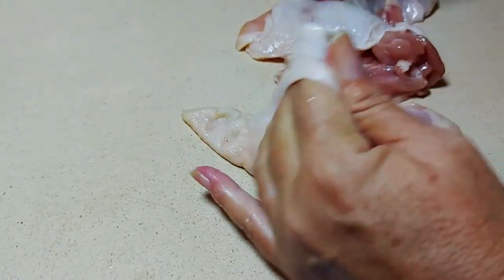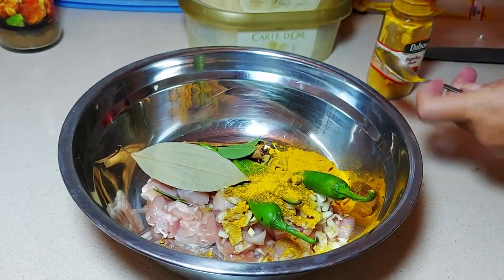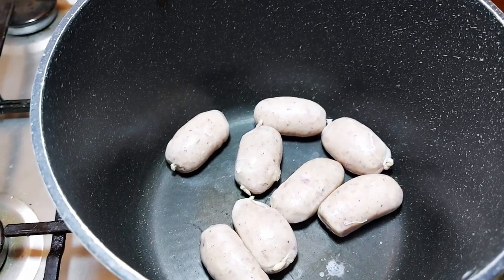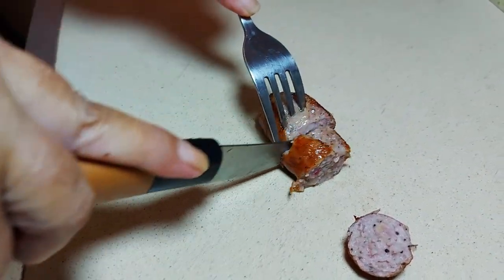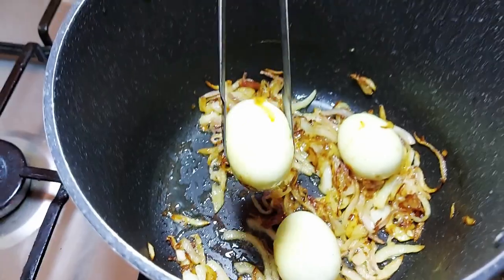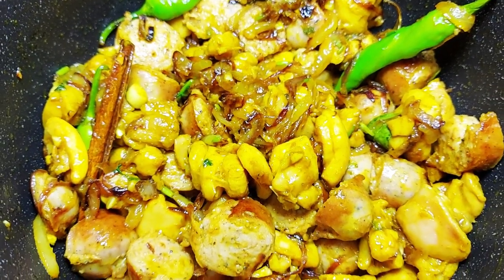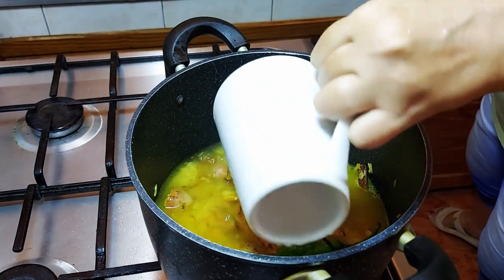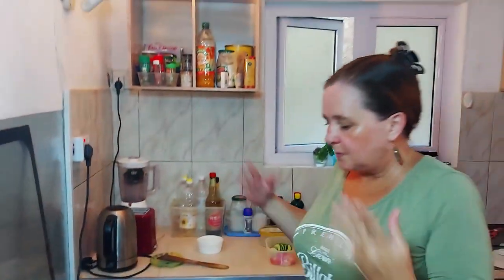Mauritian Pilau Rice with chicken and sausages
We make a classic Mauritian Pilau at Lakaz Mwa. Pilau is basically rice cooked in stock, it is a worldwide classic one-pot dish. Most counties have their own version, but we made the Mauritian. With chicken and sausage as the meat, a host of aromatics, onions, and heaps of butter, we cheated a bit and added a stock cube. After 30 minutes the rice was perfect and we could feast. A rustic, honest dish that's full of flavor. The Pilau is a new favorite.

0:00 Start chopping
1:57 Add the aromatics
4:09 Fatless sausage
7:18 One pot
10:02 Look at the colour
14:12 I am so happy with that
17:30 All rice should be Pilau